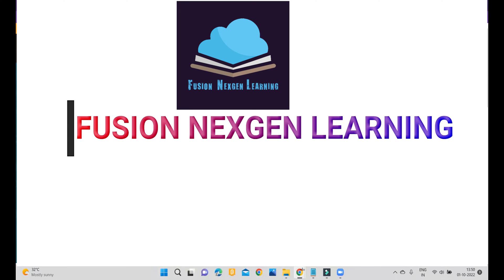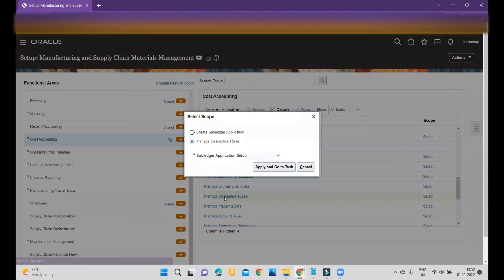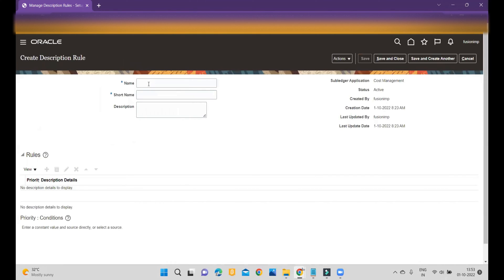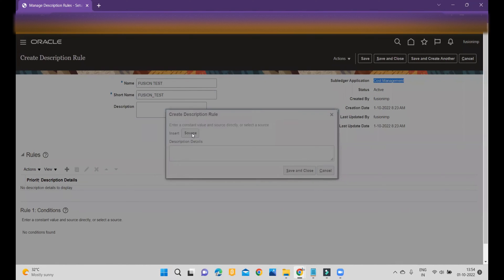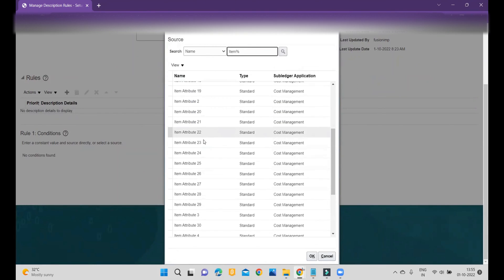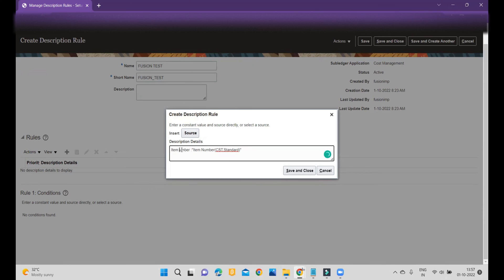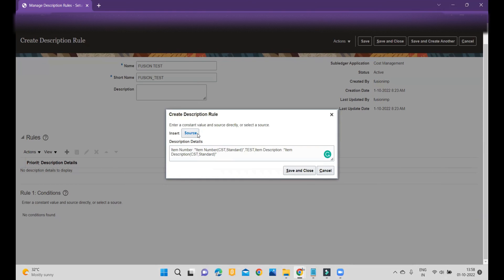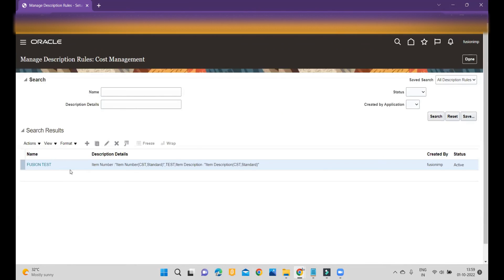How to create journal line description rule in Oracle Fusion?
In this video, We will be able to create a Custom Journal Line Description in SLA in Oracle Fusion.

How to restrict Order Type in Oracle Fusion Order Management

How to load dependent value set values